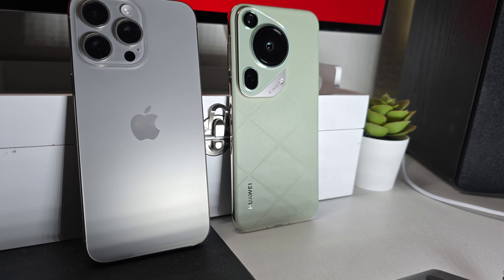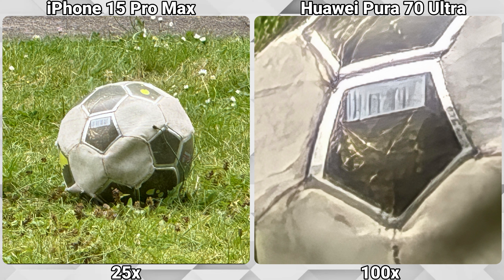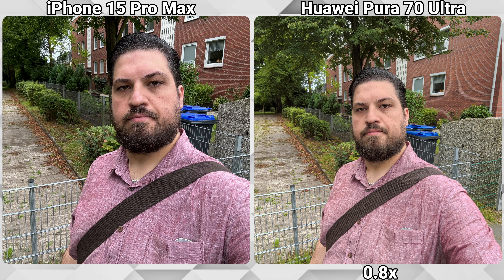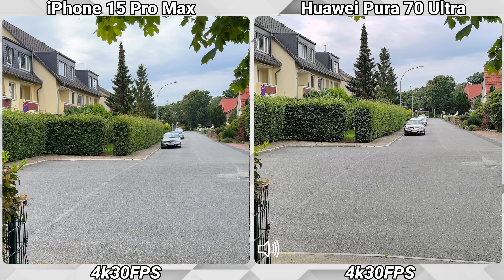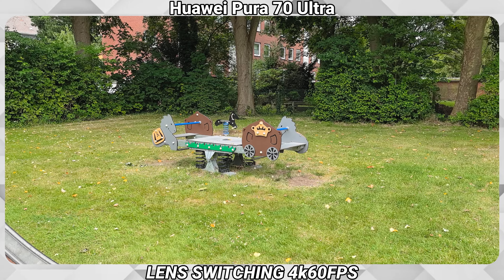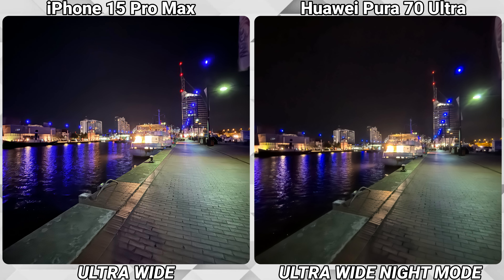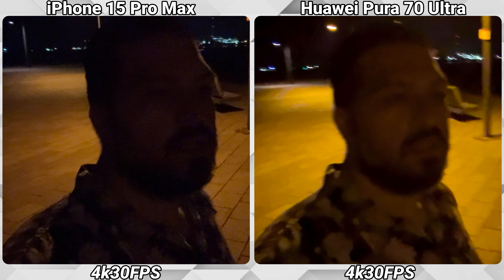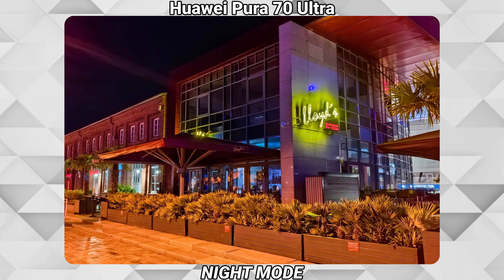Huawei Pura 70 Ultra vs iPhone 15 Pro Max Camera Comparison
Time to find out how the camera of the iPhone 15 Pro Max compares to the Huawei Pura 70 Ultra.

★ Huawei Pura 70 Ultra
★ iPhone 15 Pro Max

Thanks to snoozybeats for the song "waking up easy"

00:00 Daytime Photos
06:18 Selfies
07:38   Daytime Videos
09:32 Video Zoom at day
12:17 Nighttime Photos
14:00 Nightmode enabled
16:58 Nighttime Selfies/Portraits
18:04 Nighttime Videos
19:55 Video Zoom at night
20:43 Conclusion